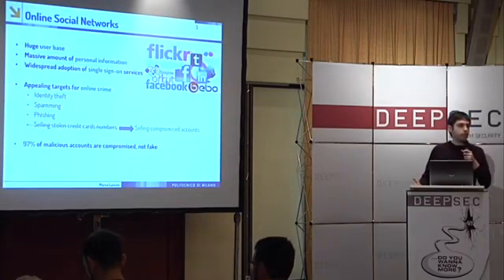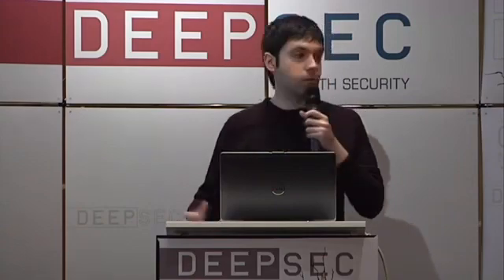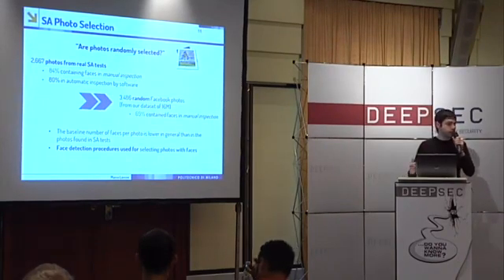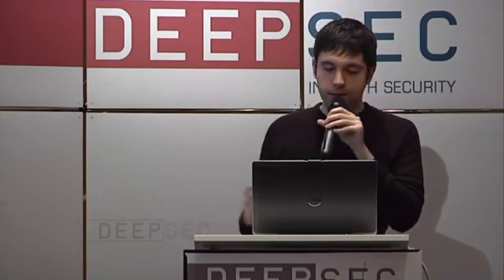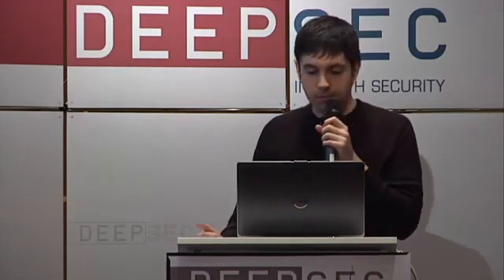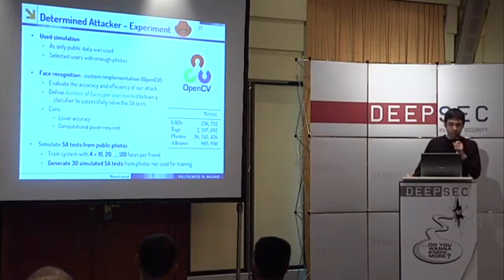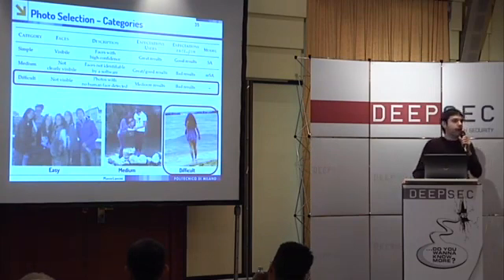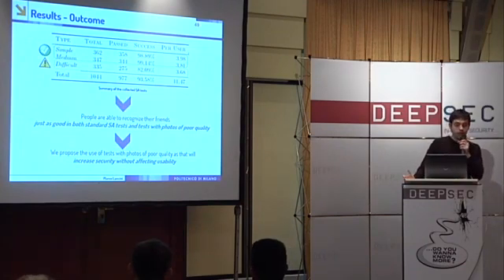Social Authentication Vulnerabilities, Mitigations, and Redesign DeepSec 2014